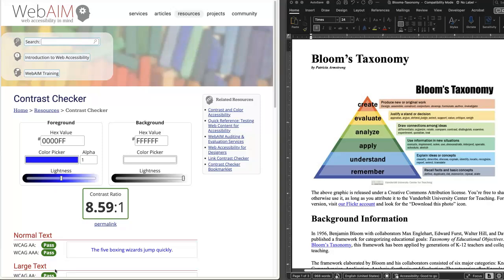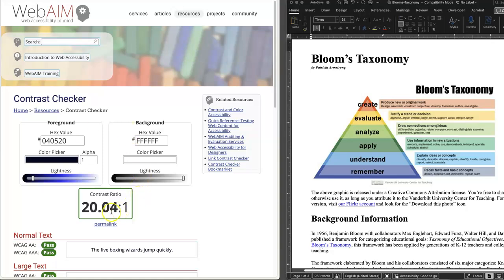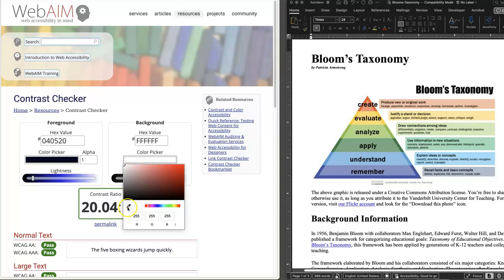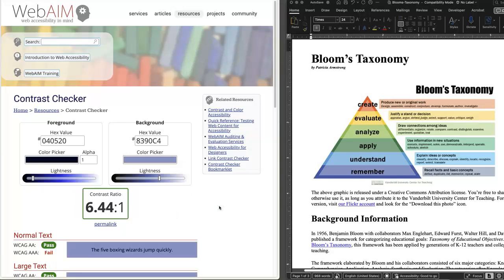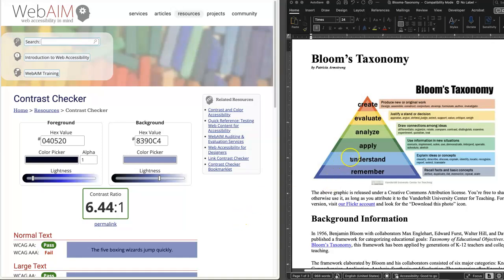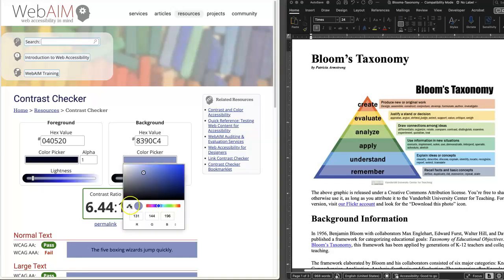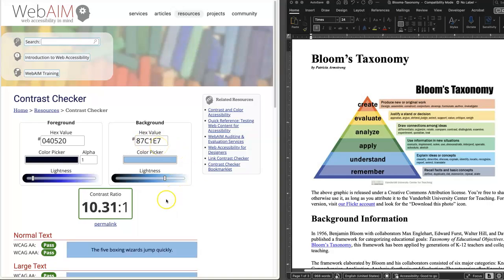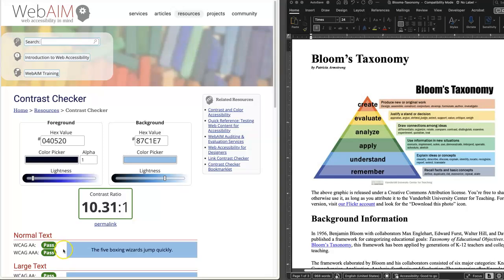Check Color Contrast Using WebAIM's Contrast Checker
This video demonstrates using the WebAIM Contrast Checker to verify whether text and background colors in a graphic within a Microsoft Word file meet accessibility standards.